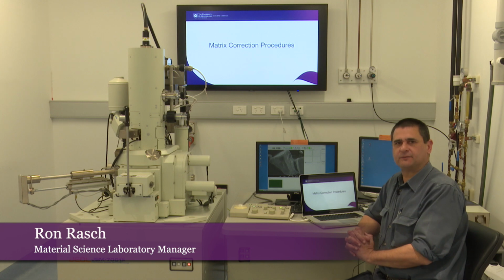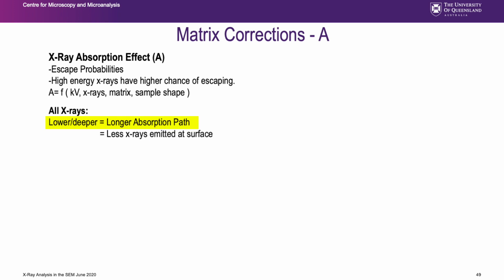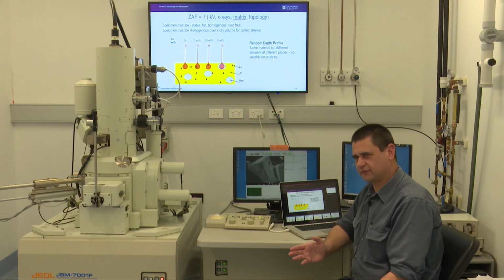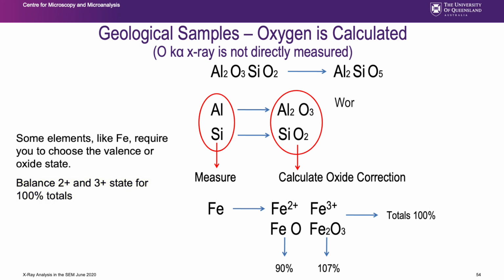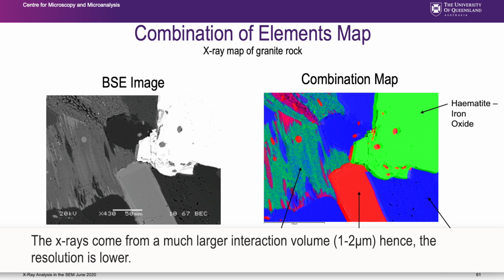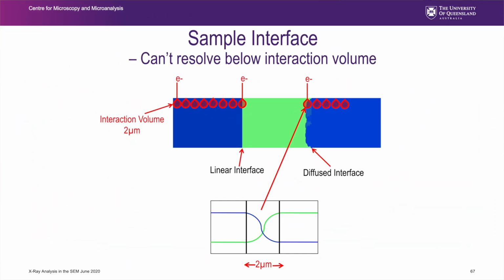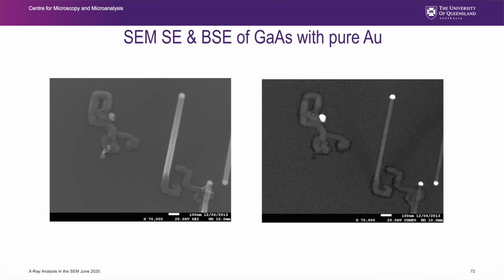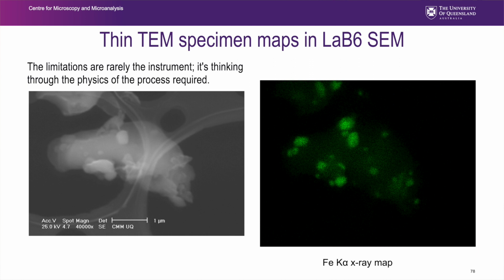X-Ray Analysis in the SEM: Part 3 "Matrix Correction Procedures"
Ron Rasch from the Centre for Microscopy & Microanalysis at the University of Queensland, provides an introduction to analysing the elemental composition of samples. Topics include: X-ray production, energy dispersive spectroscopy (EDS), wavelength dispersive spectroscopy (WDS), spectral artefacts and an introduction to matrix correction effects (ZAF).  This video is Part 3 of the series of 4 videos.